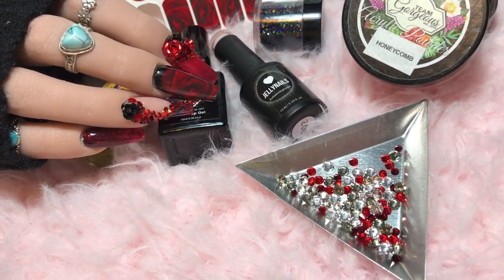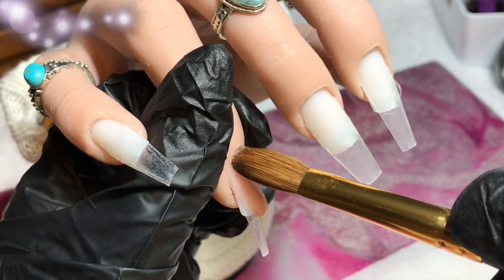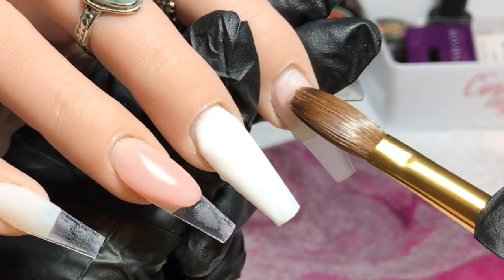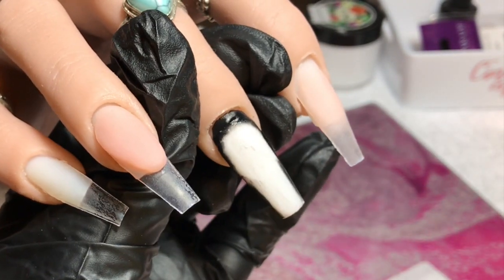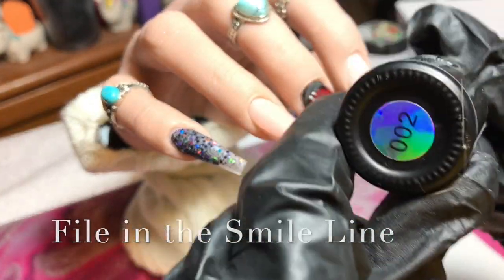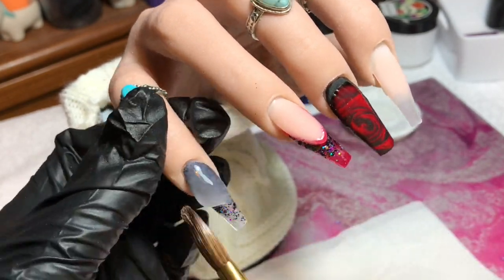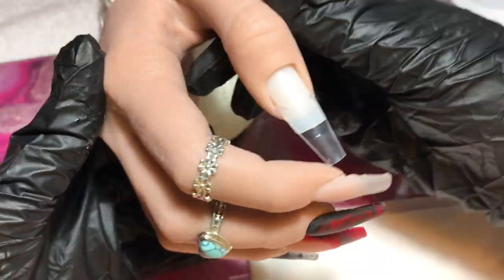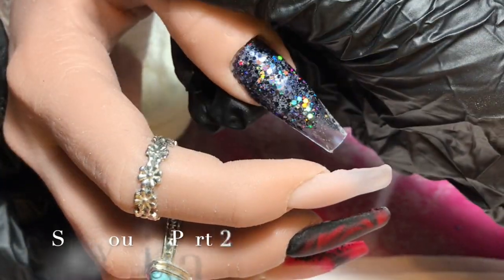Blood Rose | Jelly Nails | Part 1 | Acrylic Design 🌹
Hey Lovelies,
Much Love
Helen 💋
Please check out part 2
🛍Products Used🛍
Flexi Hand - 🇬🇧 Glitter Planet - Use HELEN5 for discount

* Clear Candy * Monomer * Fresh! Prep Spray * #10 Back to Basics Brush * Honeycomb * Mardy Bum * Hold Fast Glue * 150 & 180 Grit Files * Crystal Gel * Flexi Top Gel *

* Florence Additions *

* Blood Rose Decals

* Preciosa 3d jelly nails - London City * Red Swarovskis *
USE HELEN5 for discount

Jelly Nails & Roses - Ebay (sorry couldn't find the link)
💕My go to Products💕
• Crystal Parade (Brand Ambassador) - HELEN5 (5%)
• World of Glitter – (Brand Ambassador) - HELEN10 (10%)
• Love Portraits (Brand Ambassador) – HELEN10 (10%)